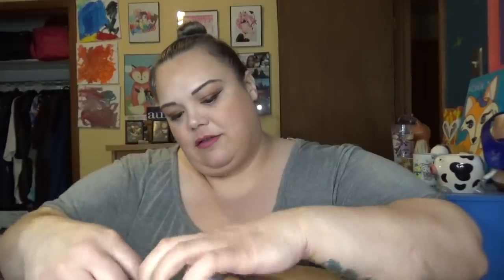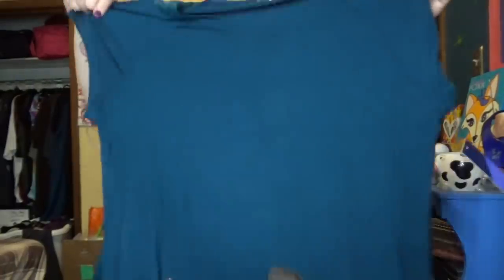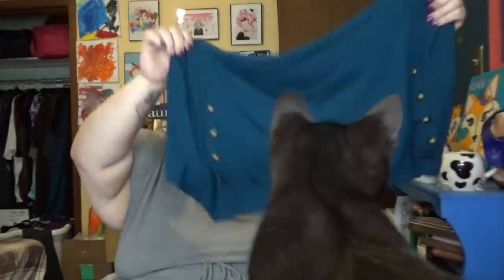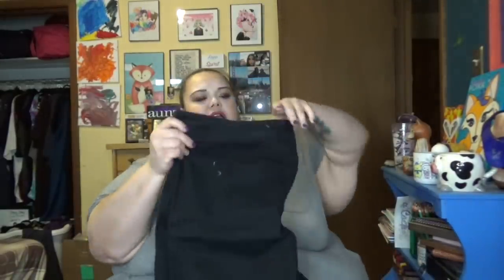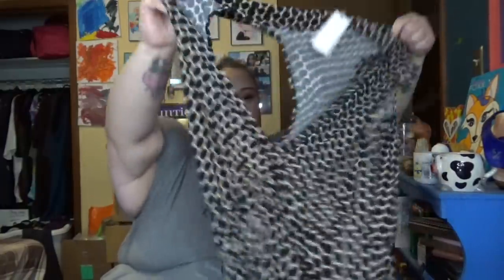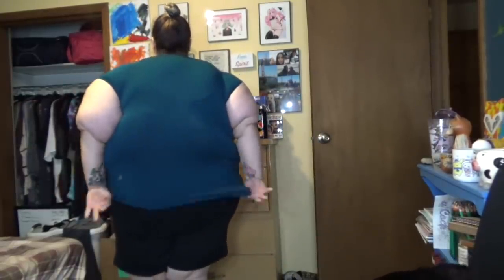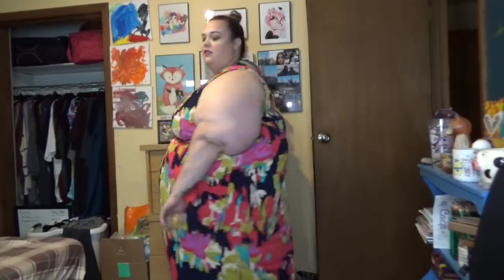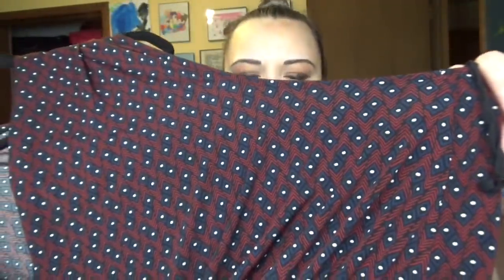Dia & Co Unboxing and Try On #20 - Maximum Maxi Dresses!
My Camera